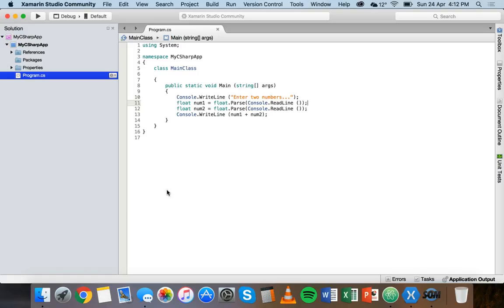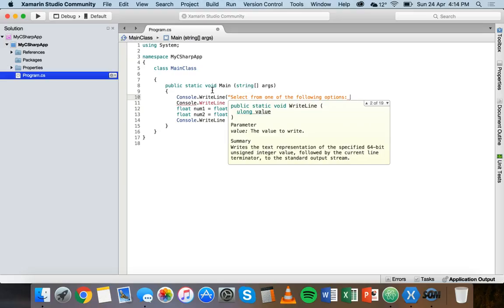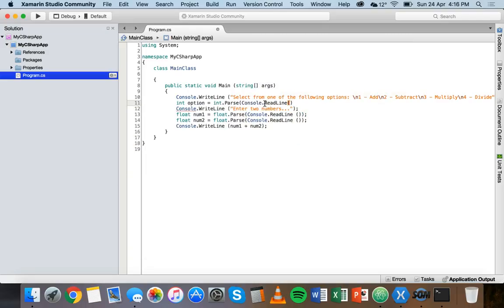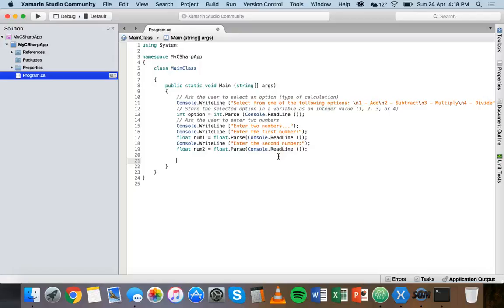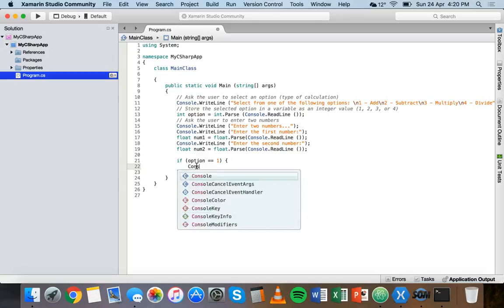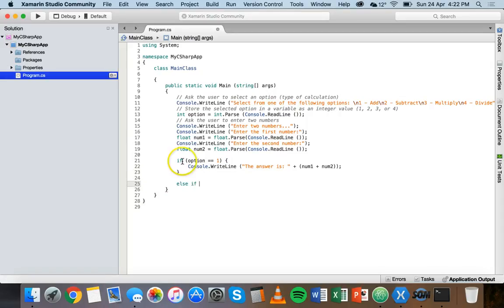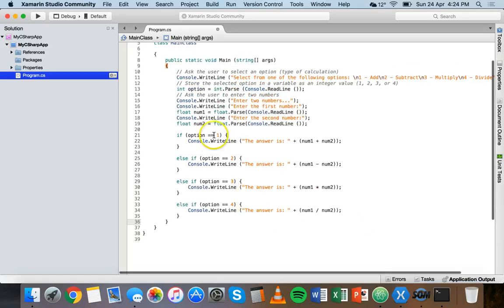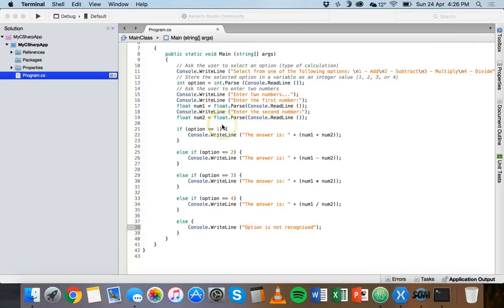Building apps with Xamarin & C# Tutorial 5 - Conditional programming in C#